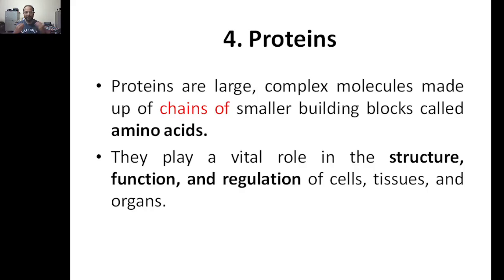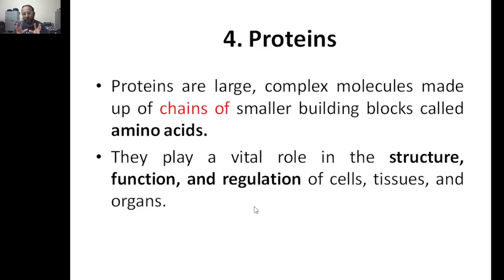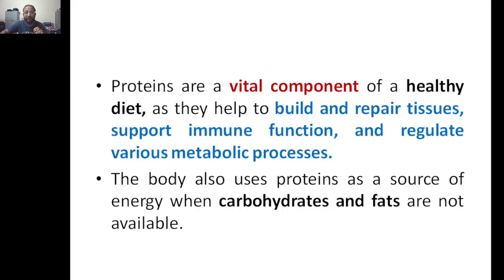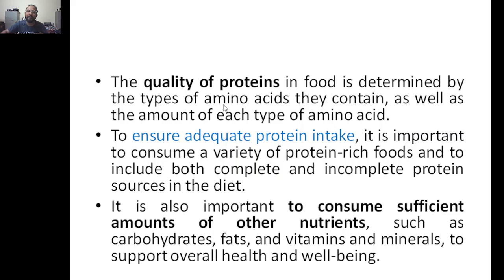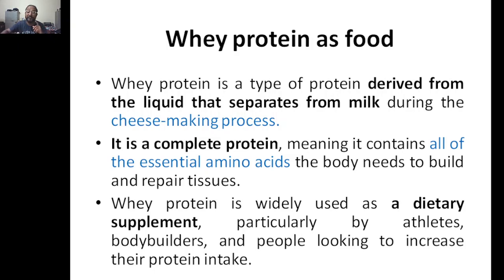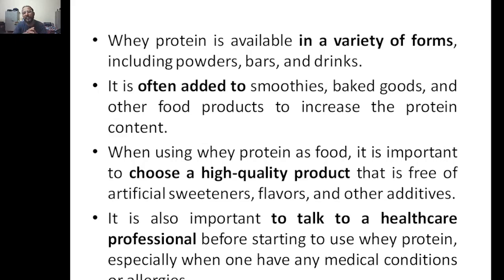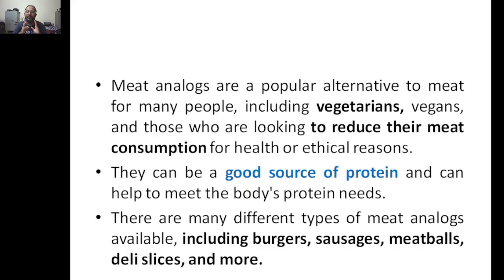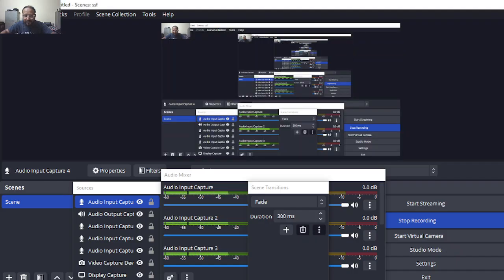Biology for Engineers, Module 1, Proteins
21BE45, VTU Syllabus & all BE VTU students